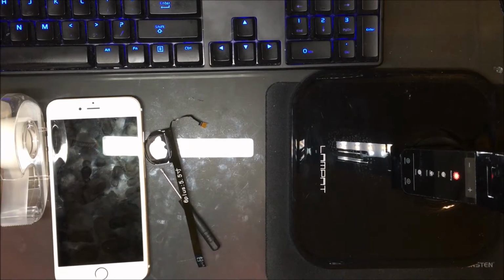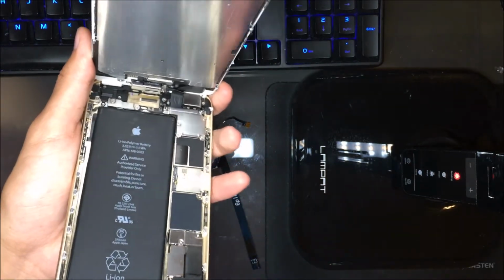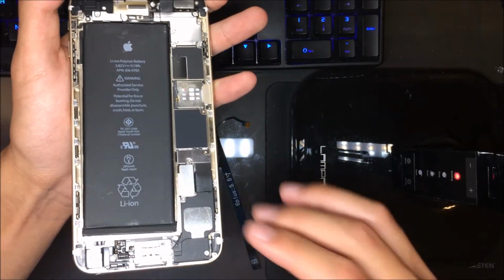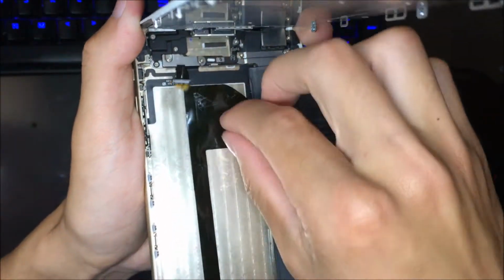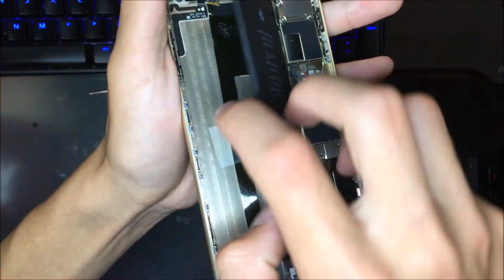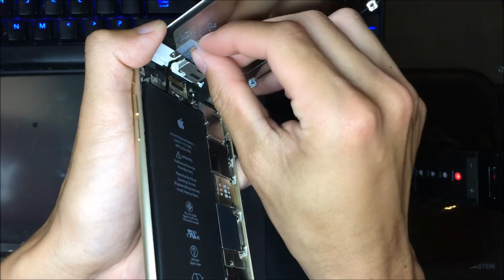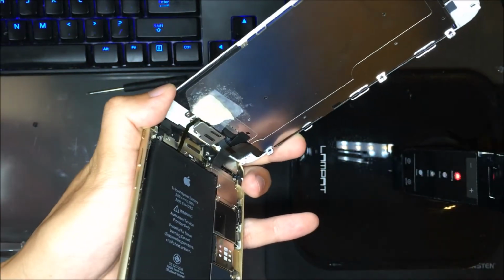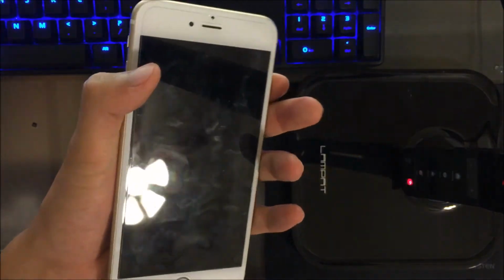Easiest Way to Install iPhone Apple Logo Light Mod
By far the easiest way to install the light mod.